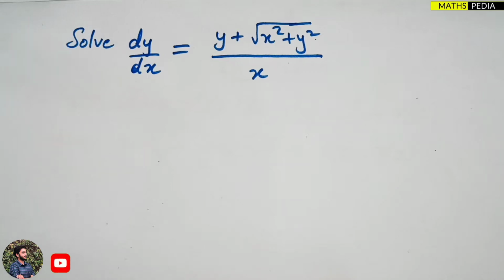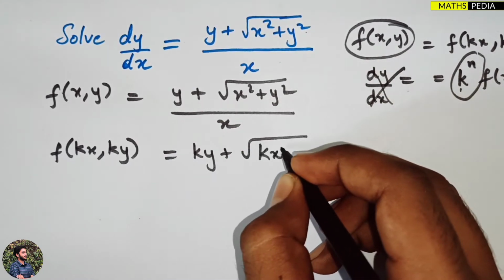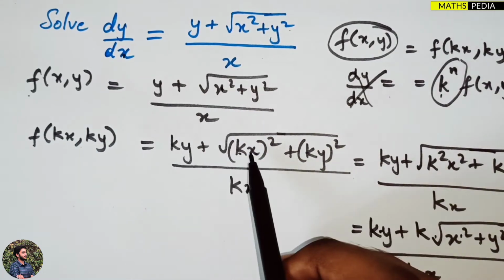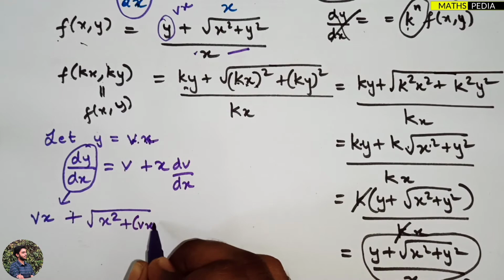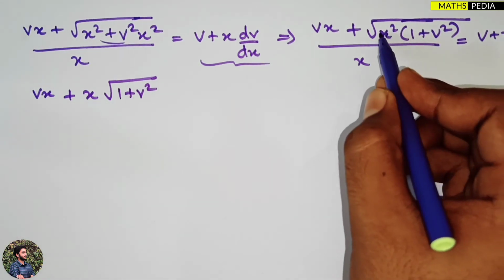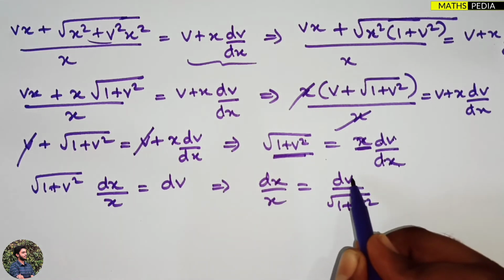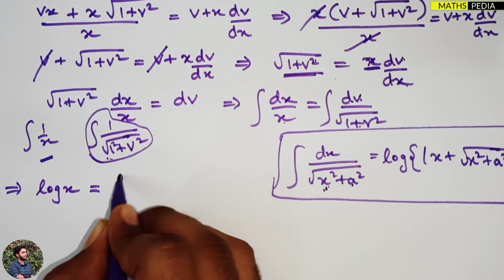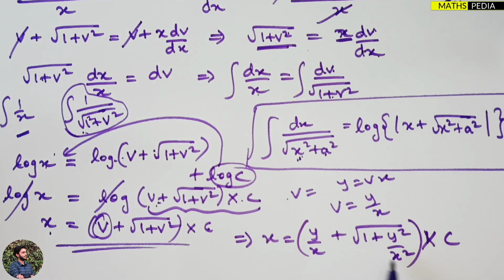Homogeneous Differential Equation | Engineering mathematics | Variable Separable Form | Mathspedia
For more solved problems 👇
B.S GREWAL ENGINEERING BOOK Welcome guys ✌